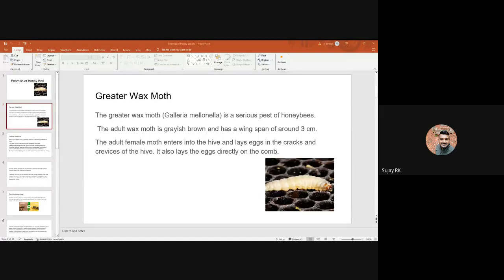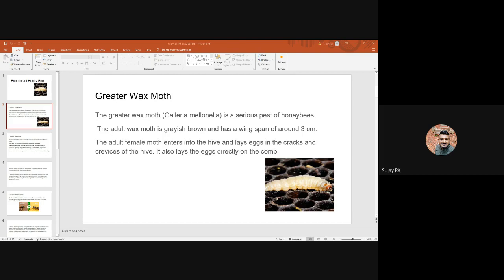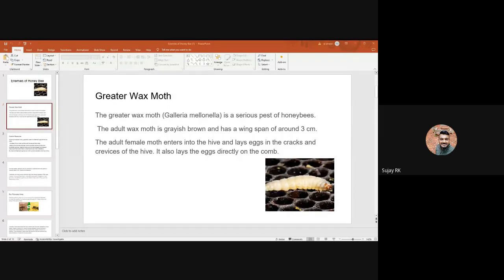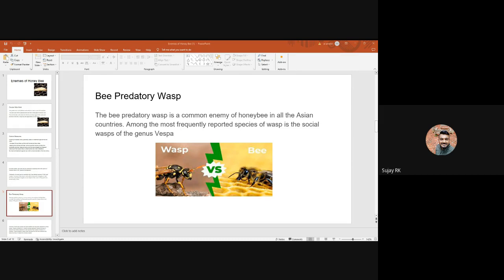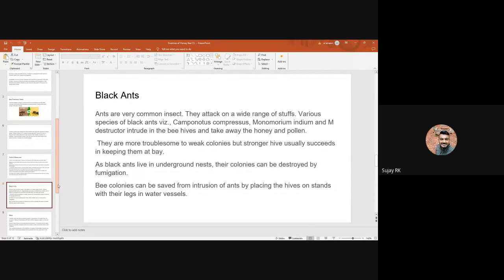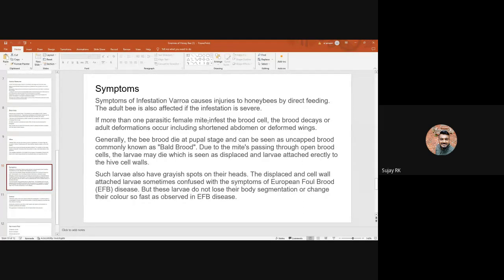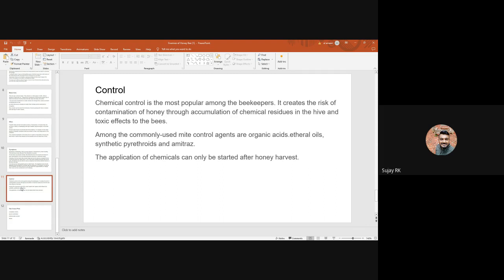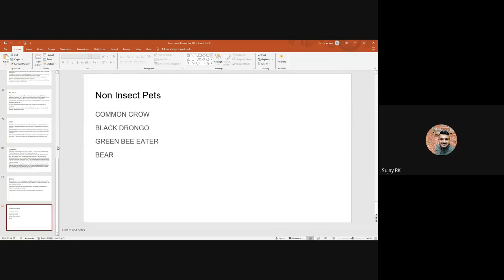CIB Nodal RC Counselling July 2023 session 2023 09 30 14 41 GMT+5 30